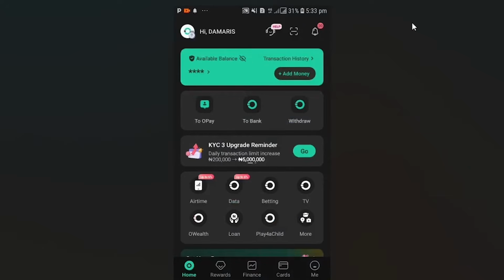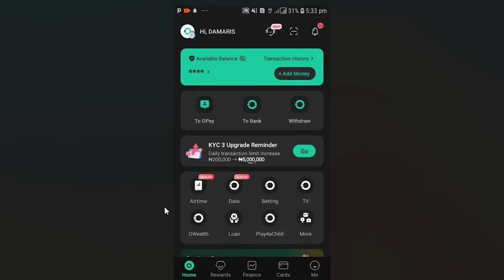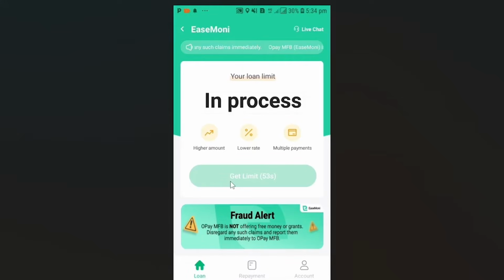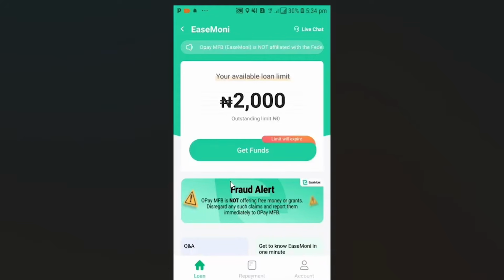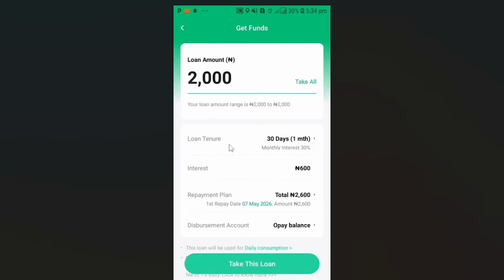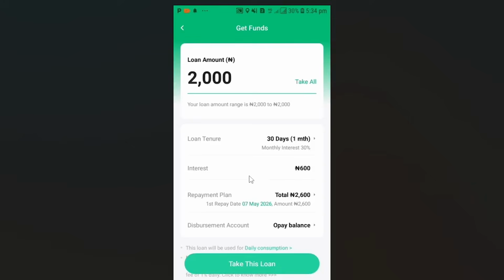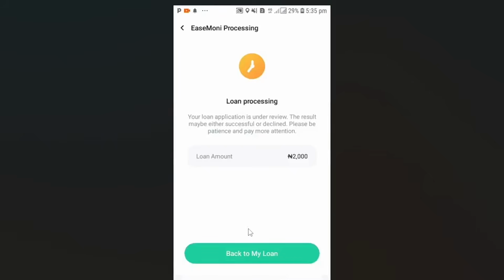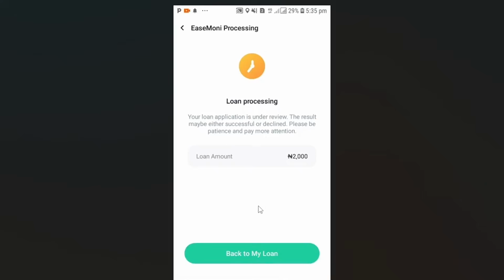How to Borrow Money from Opay (step by step)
To borrow money from OPay is very easy. This tutorial will guide you through all the steps. Once your loan is under review, the result may be either approved or declined.